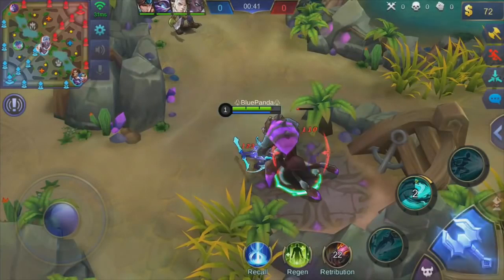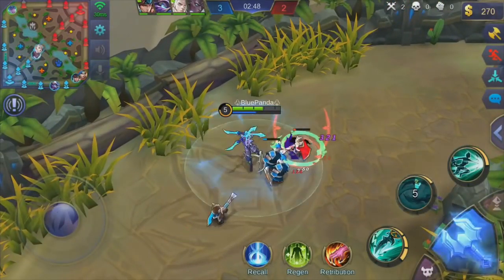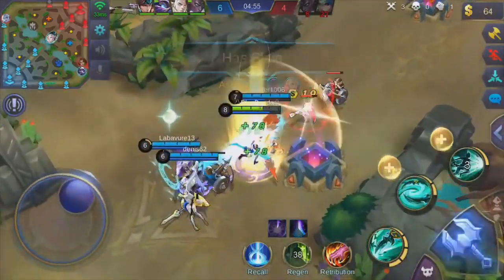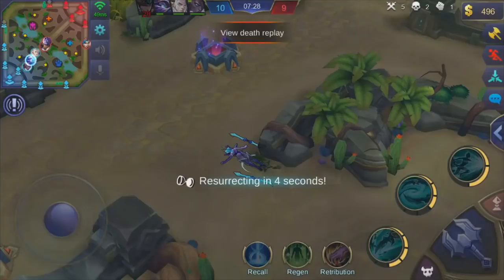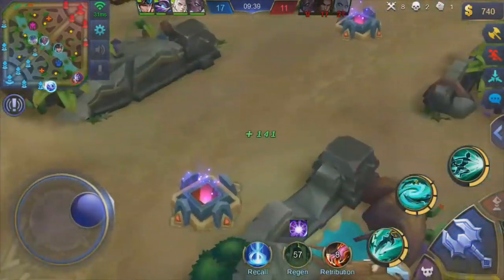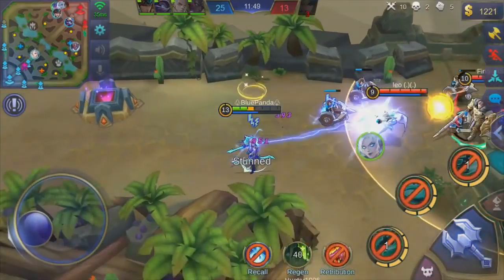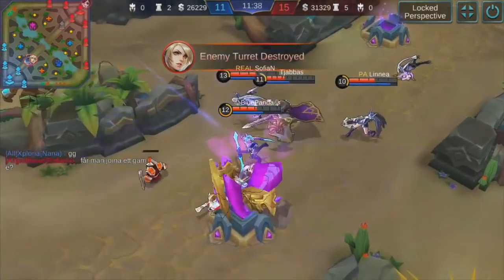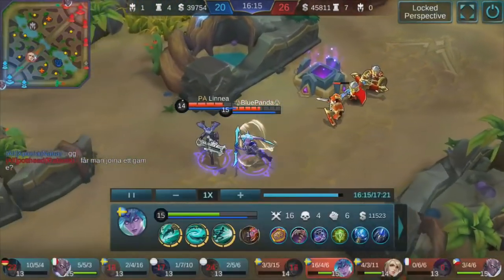WHY I LOVE Karina 3 Savages Pentakills Gameplay Mobile Legends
WHY I LOVE Karina! 3 Savages/Pentakills Gameplay Mobile Legends. This is my favorite hero currently! and one of the heroes in ML which I think is the best! (savage Penta)

In This Video: Mobile Legends Pentakill /Penta/ Savage Mobile Legends build Items Gear Mobile Legends karina Gameplay

GiveAway info: Will Finish in a Few Days! (in 2 Weeks)